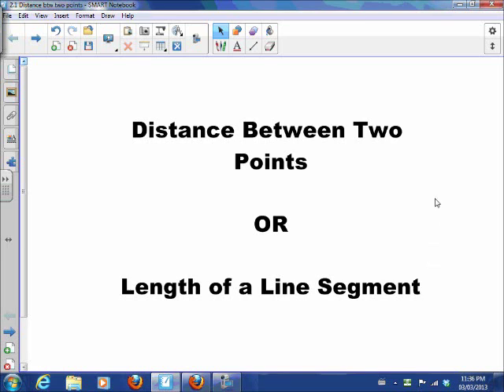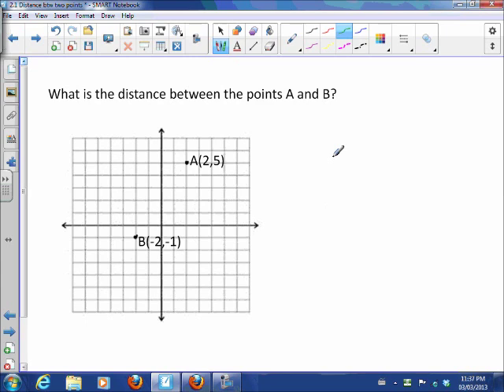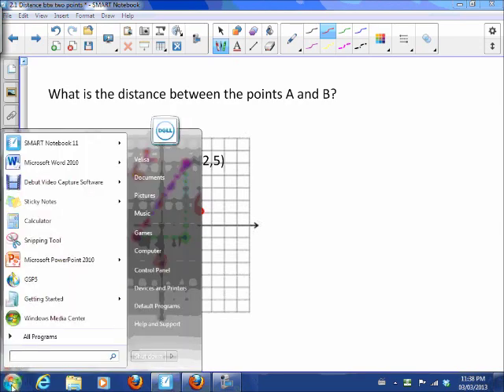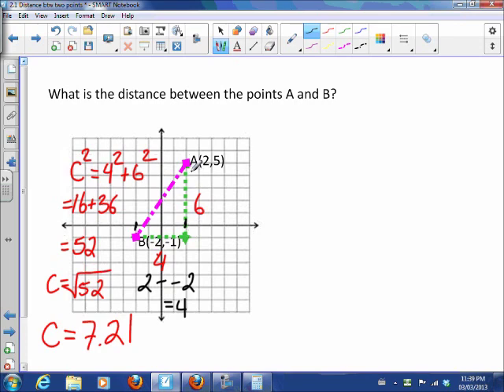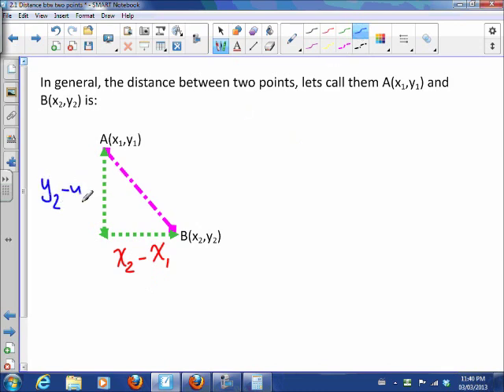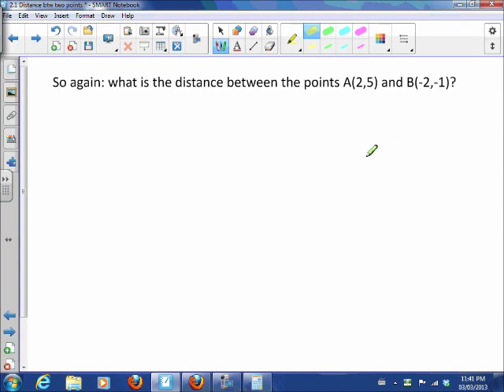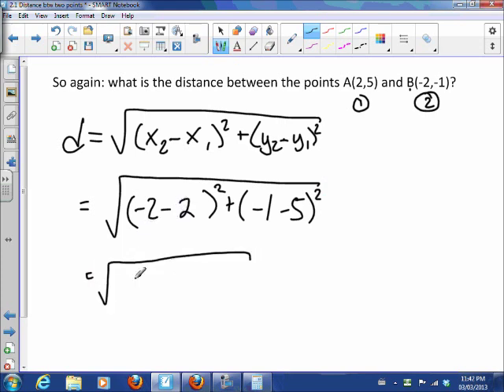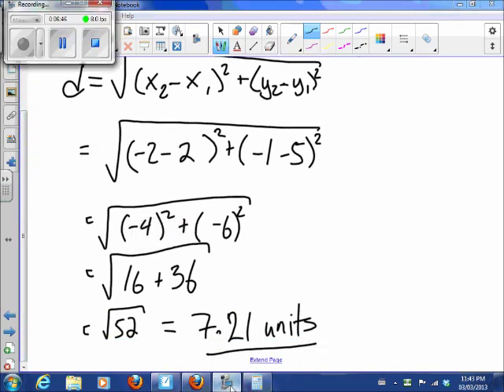2.2 Distance Btwn Two Points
This video goes through the formula for finding the distance between two points or the length of a line segment.  It also relates it to the pythagorean theorem.